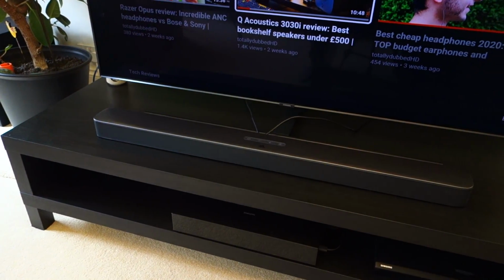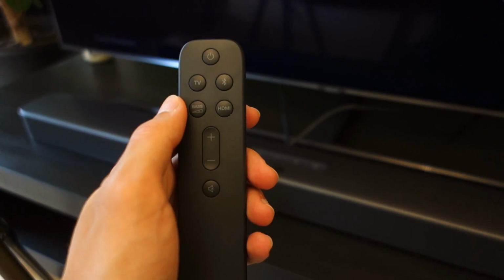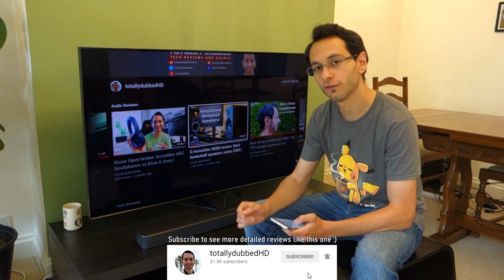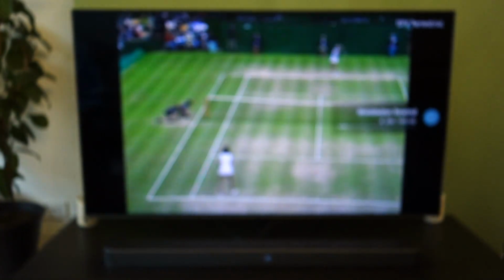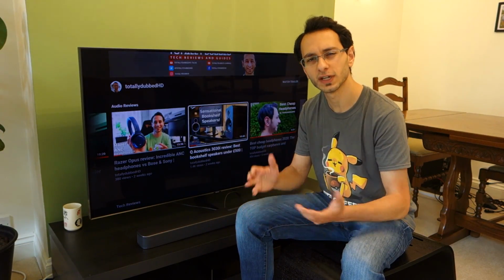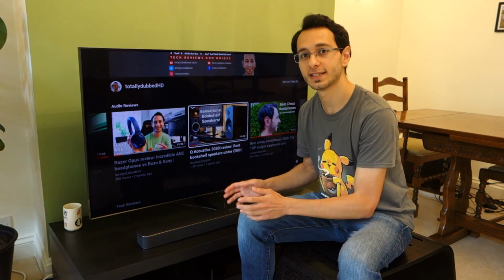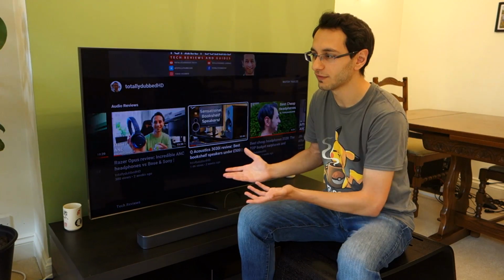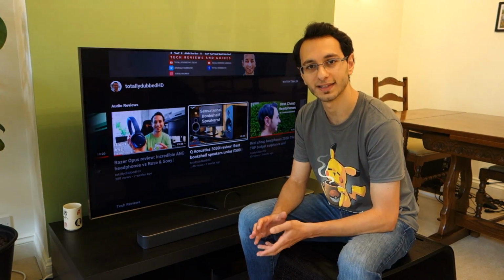JBL Bar 2.1 Deep Bass review: The best soundbar under £300/$300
Alternatives to consider (expand section):
-Samsung HW-MS550: A budget mid-centric soundbar with no dedicated subwoofer

-Cambridge Audio TV5 V2: A great sub £300 soundbase

Video timestamps:
-Intro: 00:00
-Design: 00:28
-Controls & remote: 01:15
-Driver configuration: 02:37
-Sound demo: 03:17
-Sound configuration: 04:00
-Bass: 05:00
-Mids: 06:12
-Highs: 06:57
-Soundstage: 07:27
-Overall sound quality: 08:15
-Verdict: 08:39

-Chris